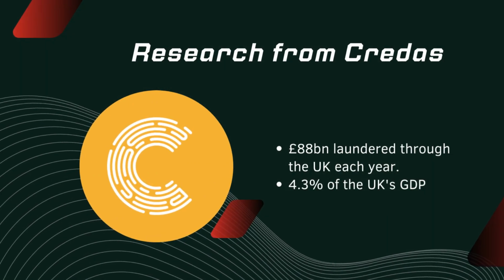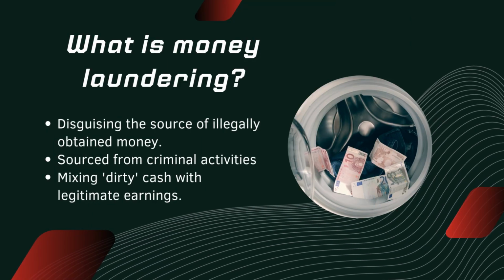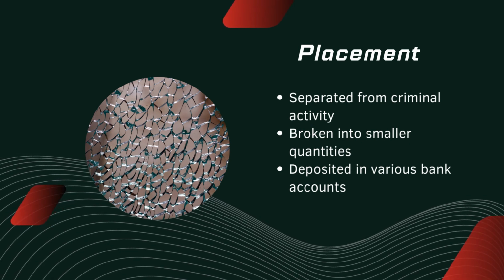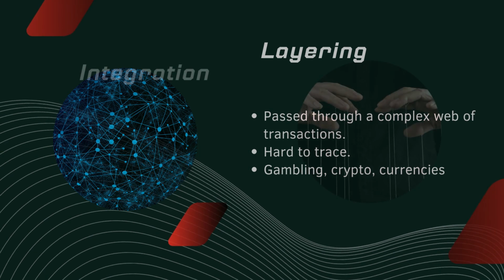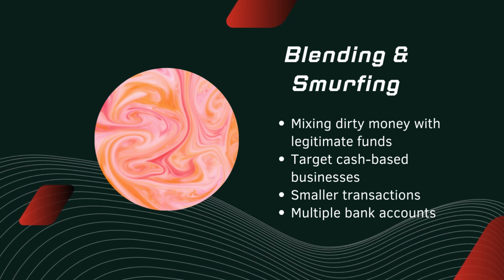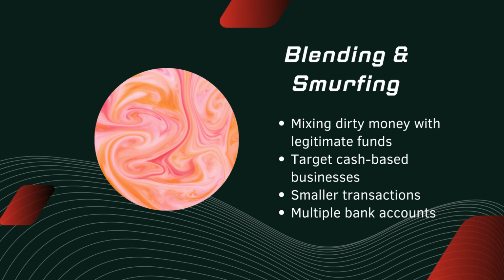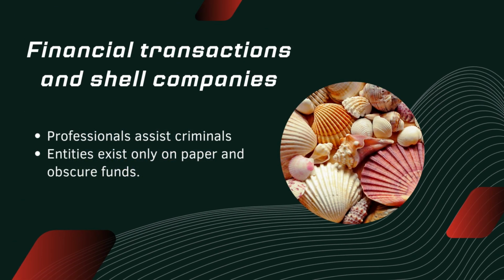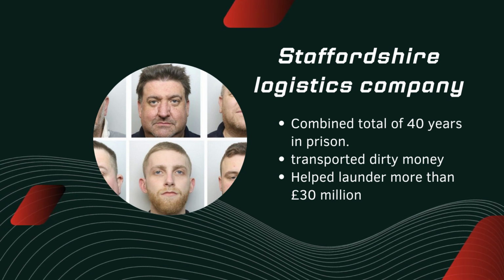The 3 Stages of Money Laundering